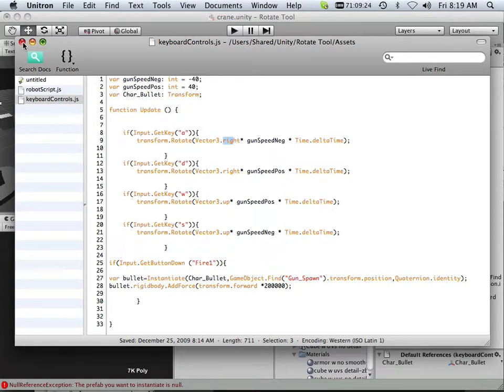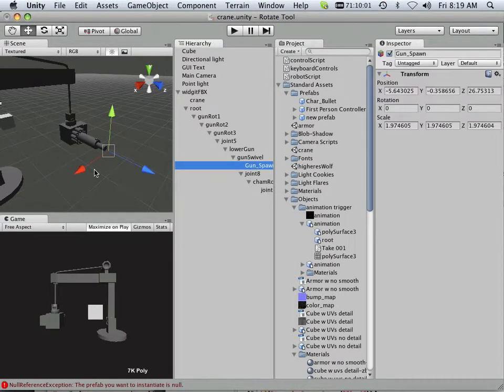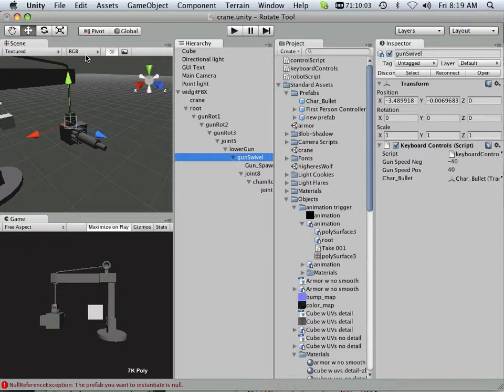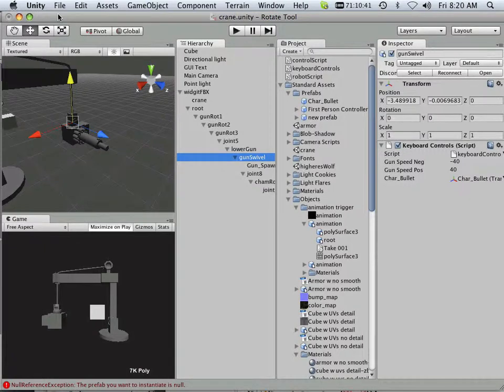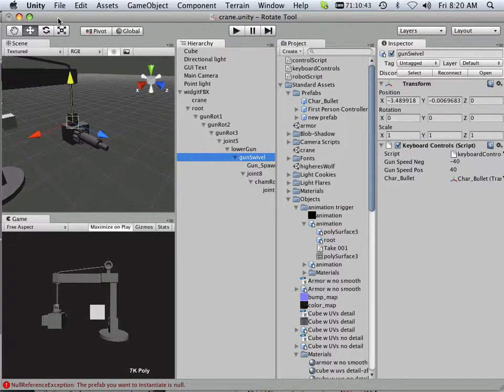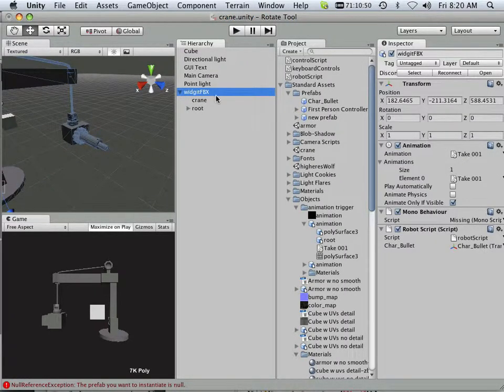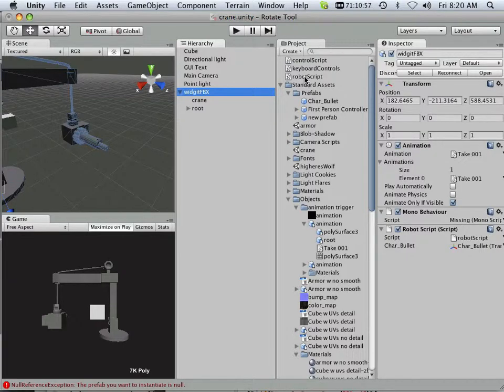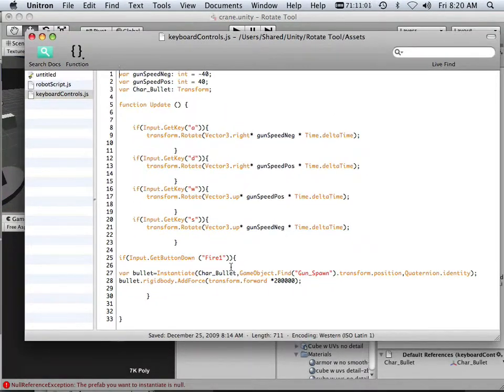0066 Unity (Rotations)